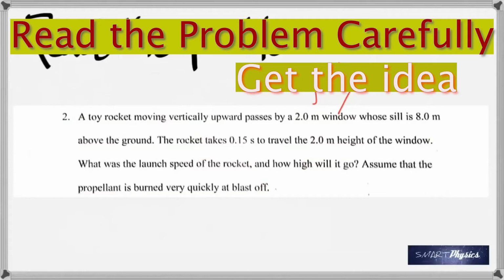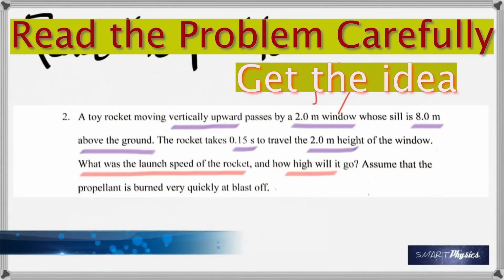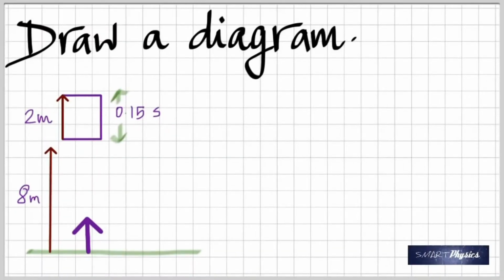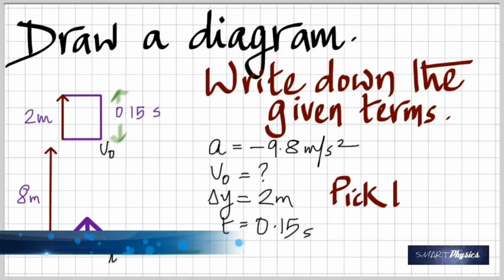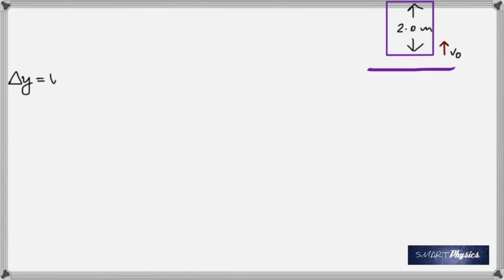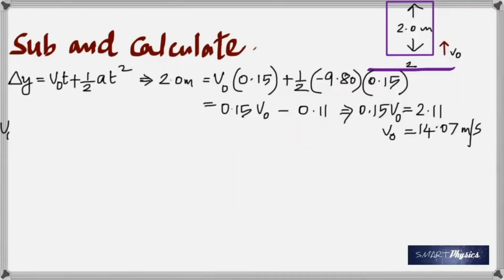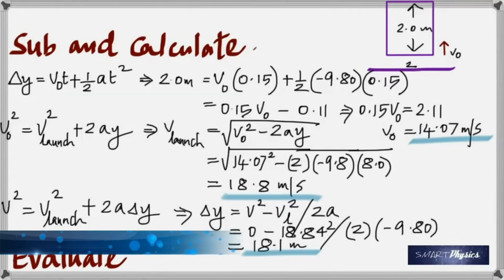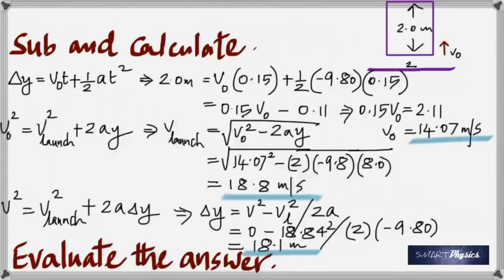Six steps in solving physics problems( new edition) Must watch for all physics students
Explanation of the steps involved in solving physics problems